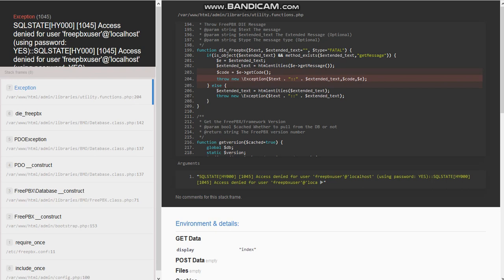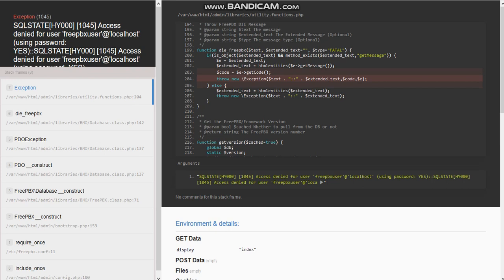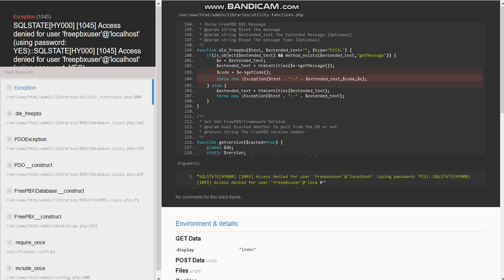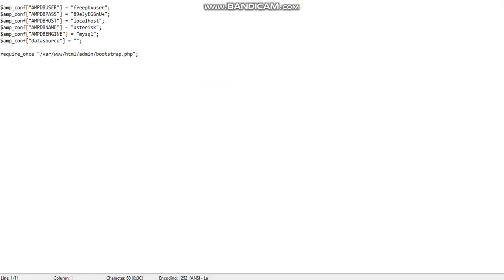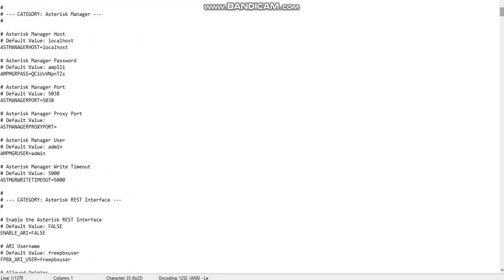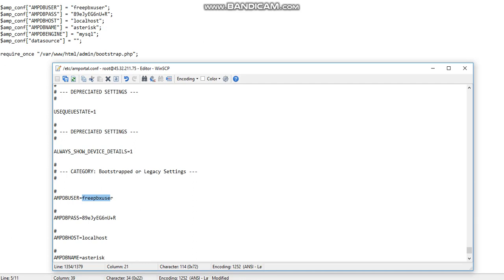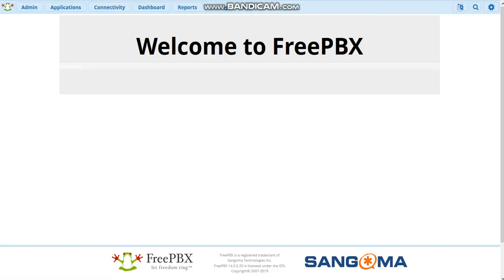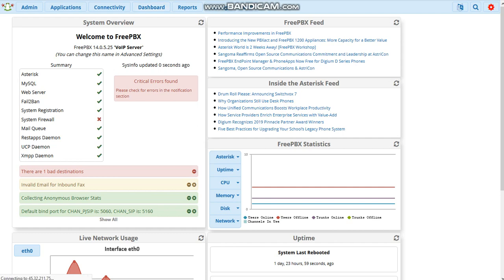HOW TO FIX FREEPBX DB CONNECTION ERROR SQL ACCESS FOR FREEPBXUSER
Learn How to Fix your FREEPBX DB Connection Failed and SQL Access Denied for user freepbxuser or asteriskuser issue.

Apologies for the Bad video and voice quality.

These steps appl;ies on freepbx 14 elastix 4, issabelpbx as well. Just go through the video and i'm sure this gonna help you in no time.

If you like the video please share and comment and susbcribe